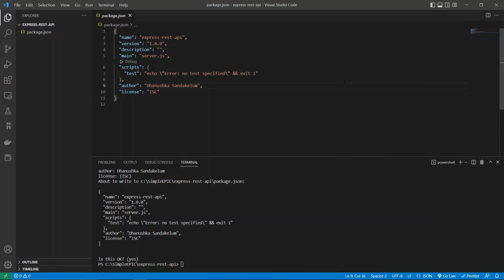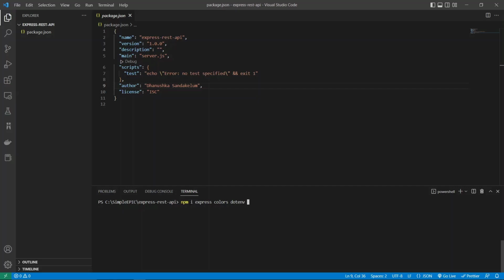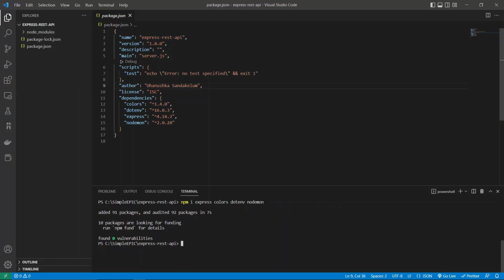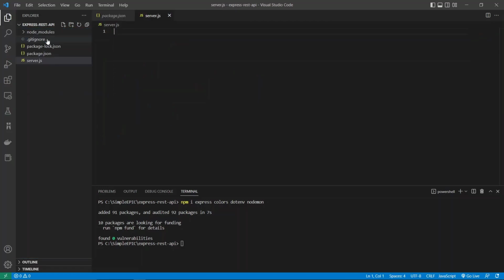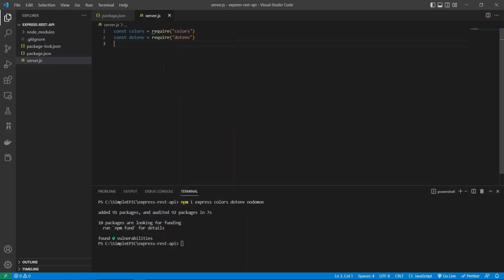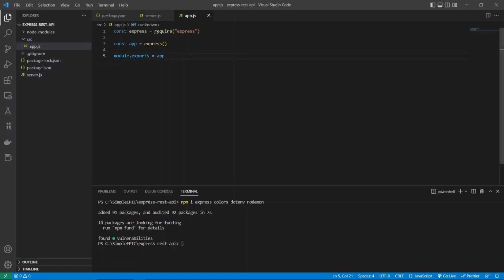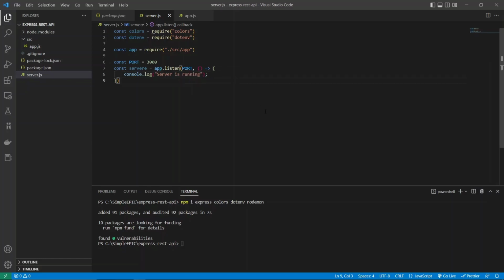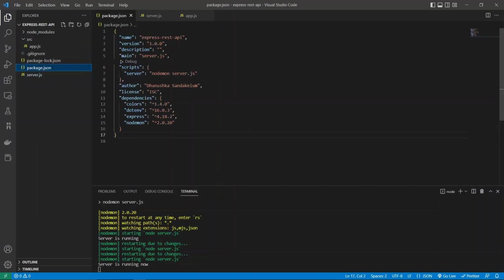Express JS Complete Course #3 - Running the server with nodemon